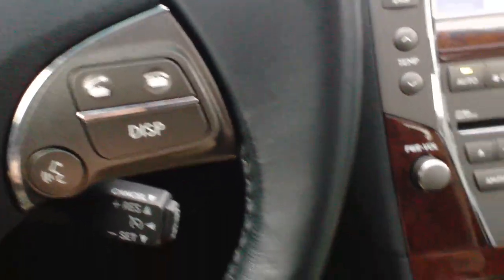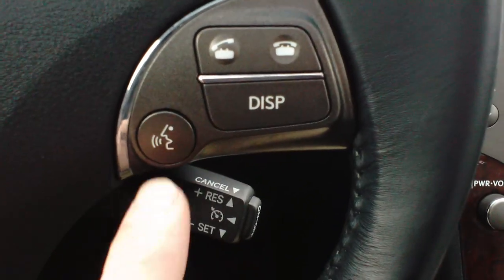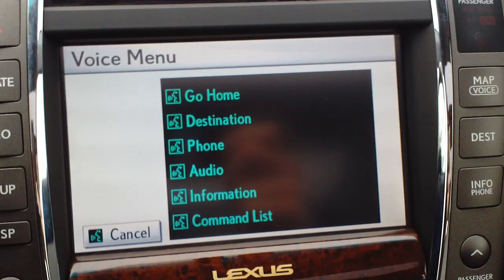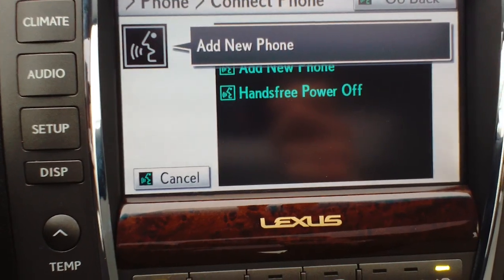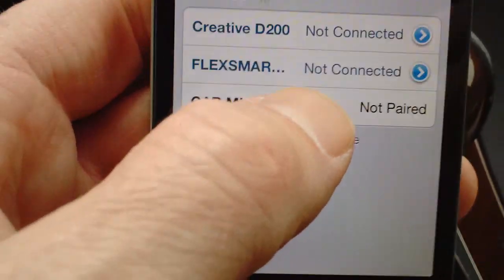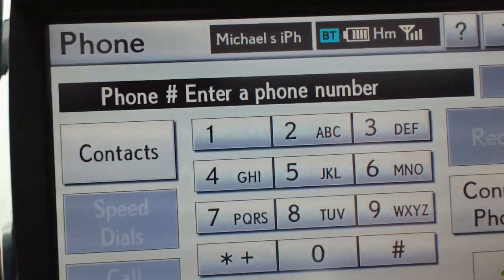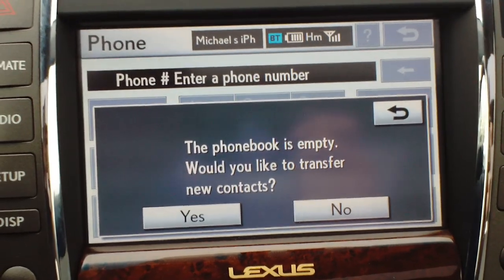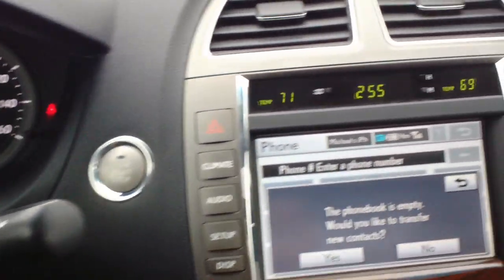HOW TO PAIR YOU CELL PHONE ON A LEXUS ES 350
Serving:
Used Cars Lancaster, Pa
•  Adamstown PA, 19501
•  Akron PA, 17501
•  Bainbridge PA, 17502
•  Bird in Hand PA, 17505
•  Blue Ball PA, 17506
•  Bowmansville PA, 17507
•  Brownstown PA, 17508
•  Columbia PA, 17512
•  Drumore PA, 17518
•  East Lancaster PA, 17605
•  East Earl PA, 17519
•  East Petersburg PA, 17520
•  Elizabethtown PA, 17022
•  Gap PA, 17527
•  Goodville PA, 17528
•  Gordonville PA, 17529
•  Intercourse PA, 17534
•  Kirkwood PA, 17536
•  Lancaster PA, 17573
•  Marietta PA, 17547
•  Martindale PA, 17549
•  Maytown PA, 17550
•  Millersville PA, 17551
•  Mount Joy PA, 17552
•  New Holland PA, 17557
•  New Providence PA, 17560
•  Ninepoints PA, 17509
•  Paradise PA, 17562
•  Peach Bottom PA, 17563
•  Quarryville PA, 17566
•  Reamstown PA, 17567
•  Rheems PA, 17570
•  Rohrerstown PA, 17603
•  Silver Spring PA, 17575
•  Smoketown PA, 17576
•  Talmage PA, 17580
•  Terre Hill PA, 17581
•  West Willow PA, 17583

Specializing in:
We specialize in all makes and models.
 * AC Cobra
    * Acura
    * Alfa Romeo
    * American Motors
    * Aston Martin
    * Audi
    * Austin Healey
    * Bentley
    * Bitter
    * BMW
    * Bricklin
    * Bugatti
    * Buick
    * Cadillac
    * Chevrolet
    * Chrysler
    * Daewoo
    * Daimler
    * DaimlerChrysler
    * DeLorean
    * Dodge
    * Duesenberg
    * Eagle
    * Ferrari
    * Fiat
    * General Motors
    * Geo
    * GMC
    * Honda
    * Hummer
    * Hyundai
    * Infiniti
    * International
    * Isuzu
    * Jaguar
    * Jeep
    * Jensen
    * Kaiser
    * Kia
    * Lamborghini
    * Land Rover
    * Lexus
    * Lincoln
    * Lotus
    * Maserati
    * Maybach
    * Mazda
    * McLaren
    * Mercedes-Benz
    * Mercury
    * MG
    * Mini
    * Mitsubishi
    * Morgan
    * Morris
    * Nissan
    * Oldsmobile
    * Opel
    * Packard
    * Plymouth
    * Pontiac
    * Porsche
    * Proton
    * Puma
    * Renault
    * Riley Motor Cars
    * Rolls-Royce
    * Rover
    * Saab
    * Saturn
    * Scion
    * Skoda
    * Subaru
    * Sunbeam
    * Suzuki
    * Toyota
    * Triumps
    * Volkswagen
  * Volvo